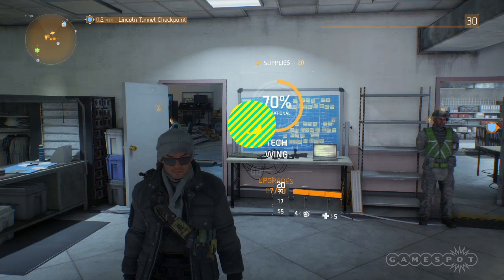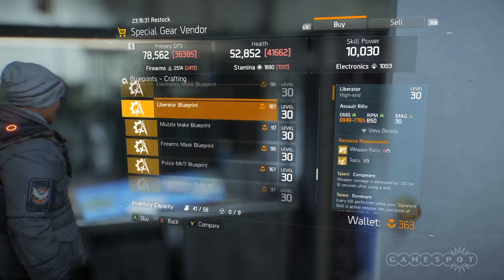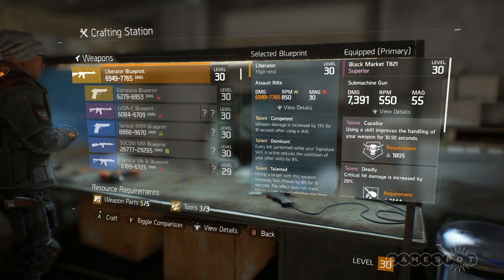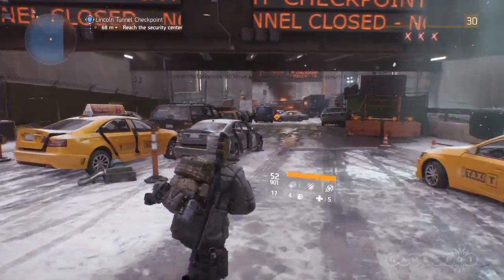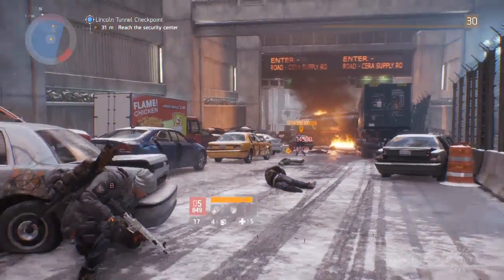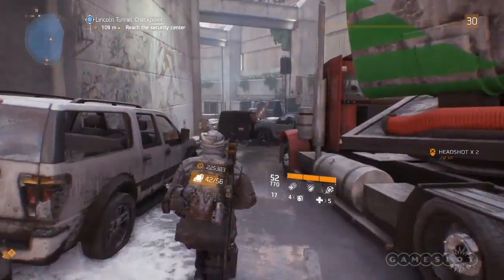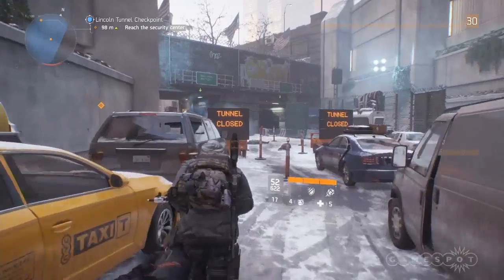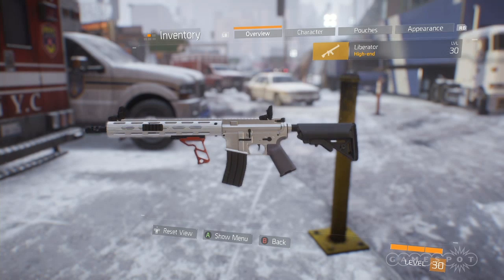The Liberator High End Assault Rifle! - The Division Gameplay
Erick Tay crafts The Liberator, a POF P416 variant, packing 7,513 DMG!

Follow The Division at GameSpot.com!